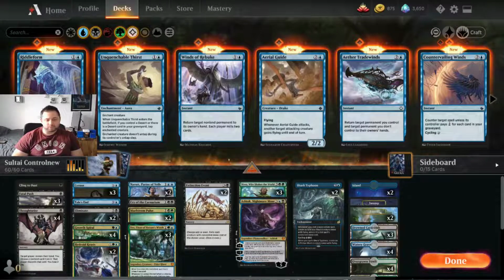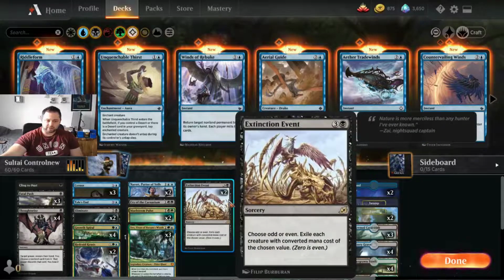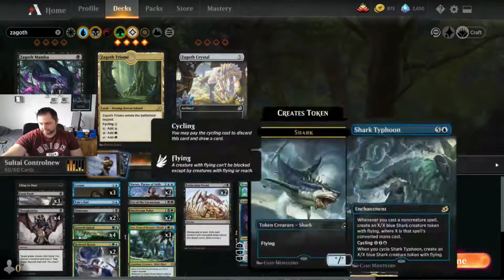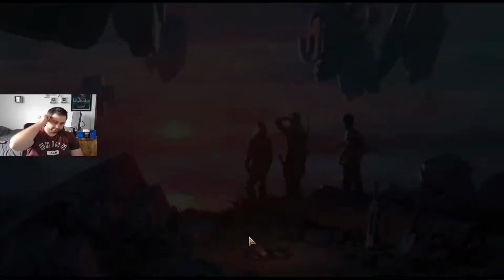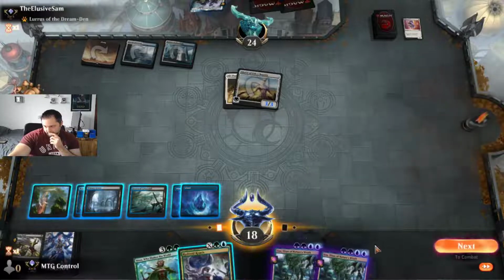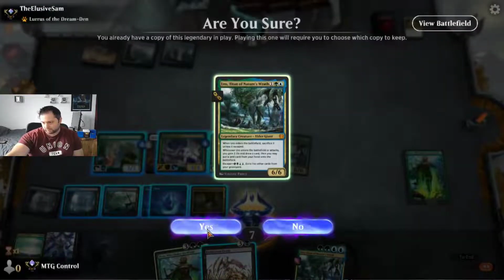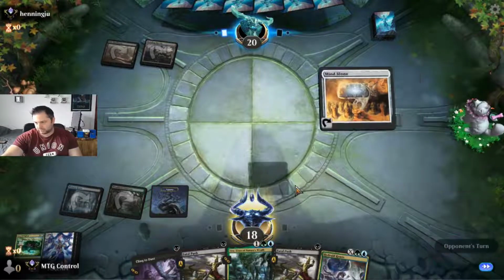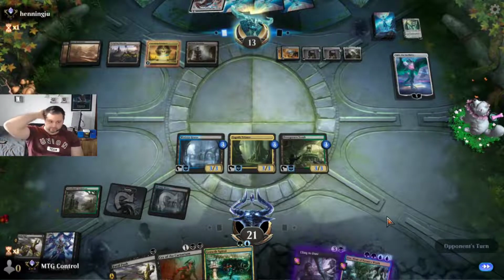Sultai Control Decktech and Matches - Historic - MTG Arena - Can we go up a tier?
In this video I play a few matches with Sultai Control which I have recently built for MTG Arena. It runs excellent planeswalkers, counters and removal.

I really enjoyed playing this deck!

During this video I play against:

1. Gruul Aggro 7:00
2. UW Auras 16:30
3. Mono Black Tron 25:51
4. Aetherwork Marvel 35:40